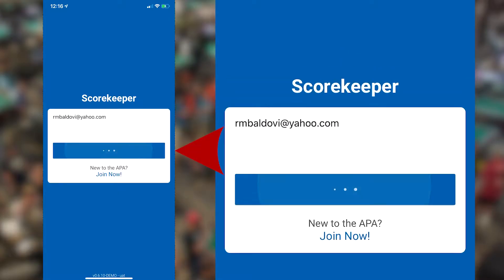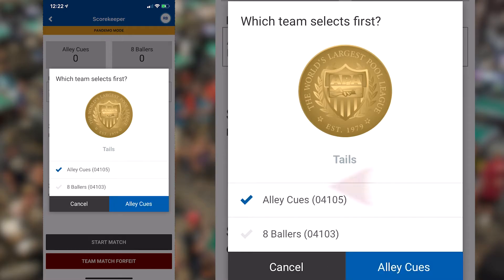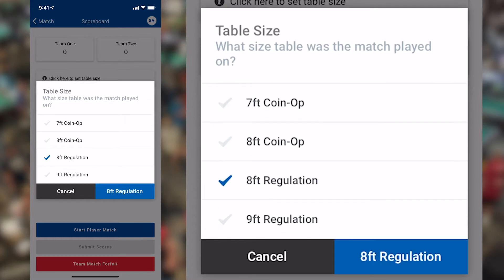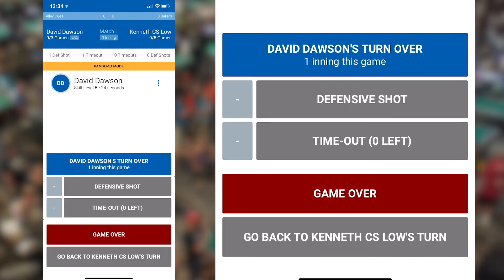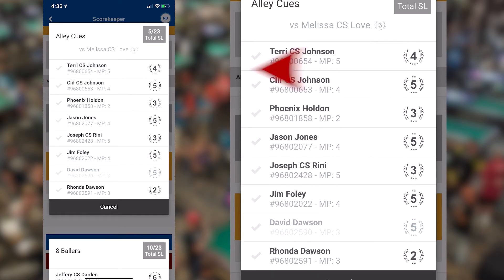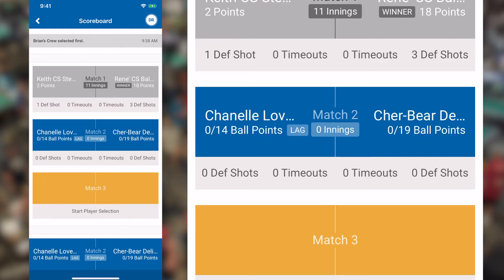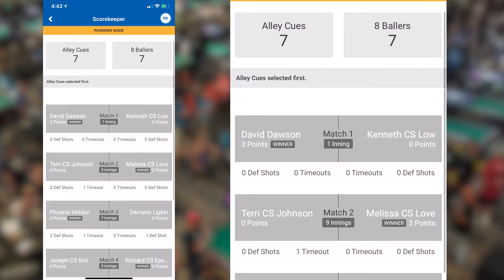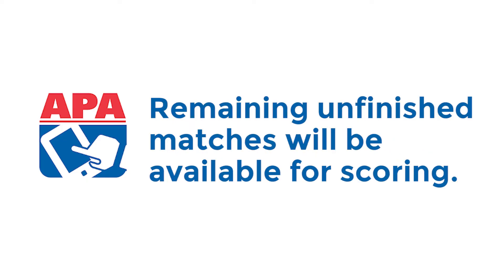How to Use the APA 8-Ball Mobile Scorekeeping App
We walk you through how to use the APA 8-Ball mobile scorekeeping app from start to finish! Have additional questions?